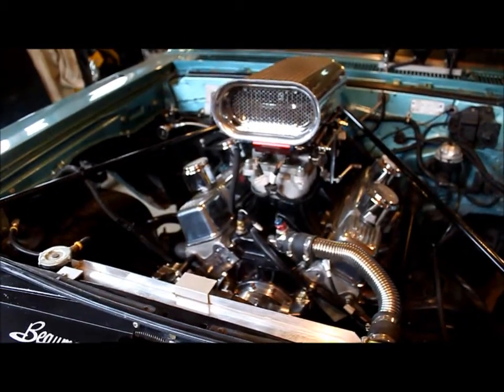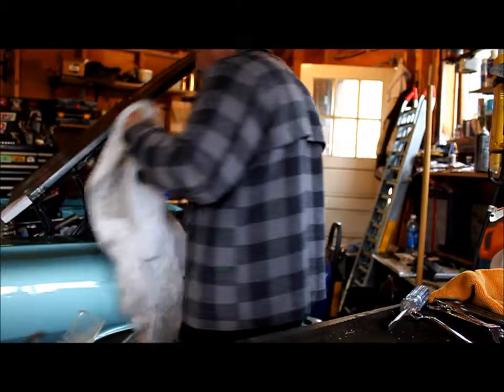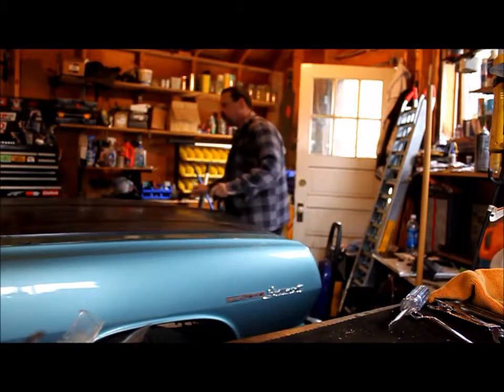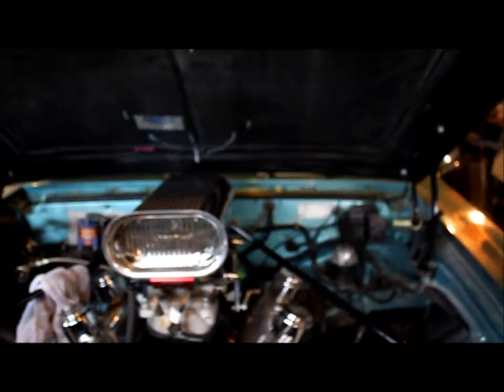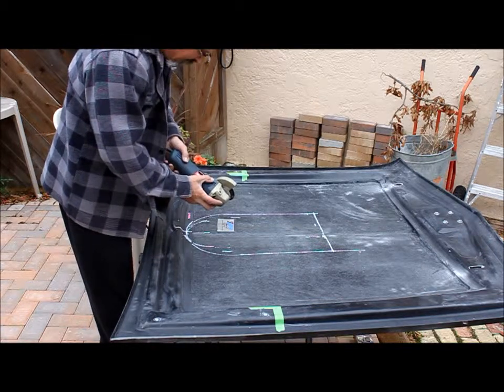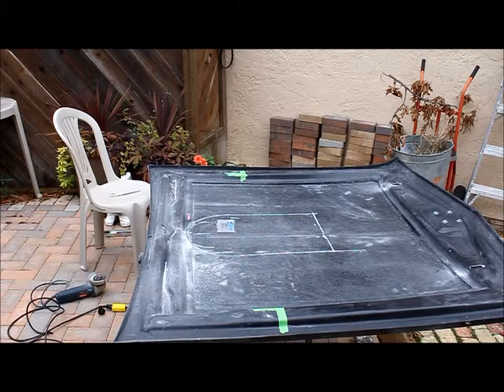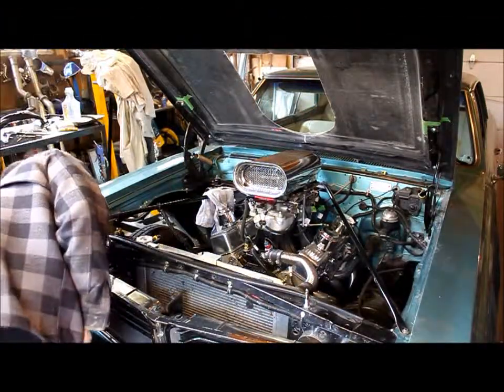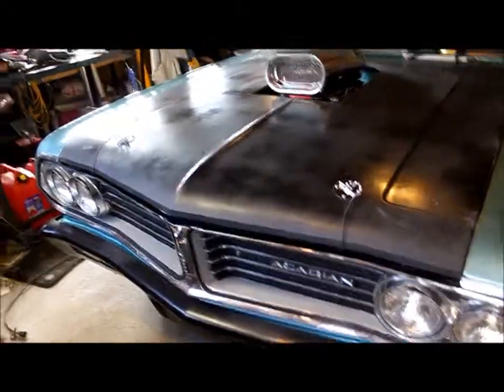HOOD INSTALL 2.wmv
INSTALLATION OF A FIBERGLASS HOOD AND THEN CUTTING A BIG HOLE IN IT